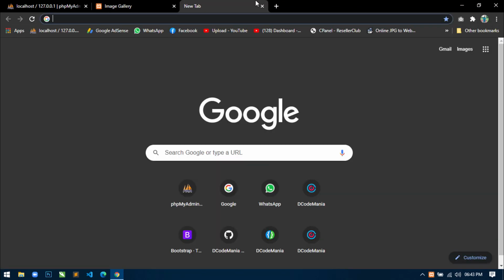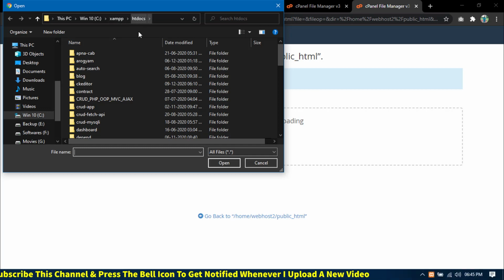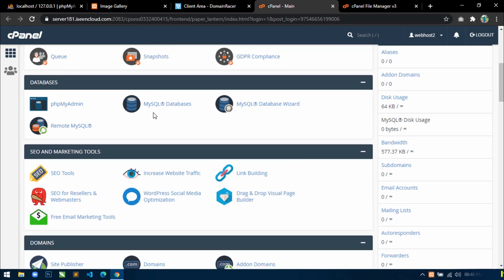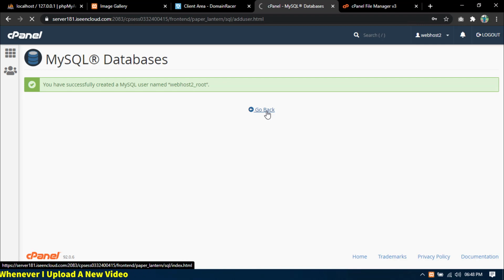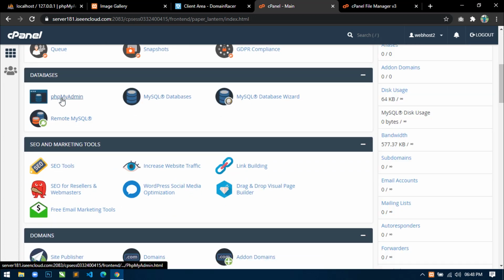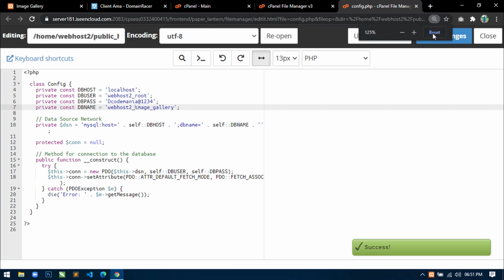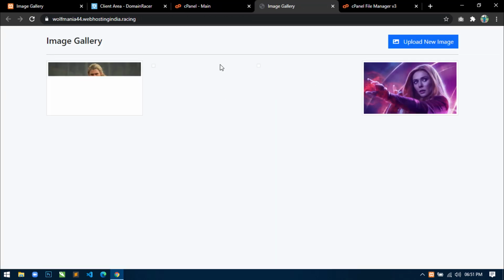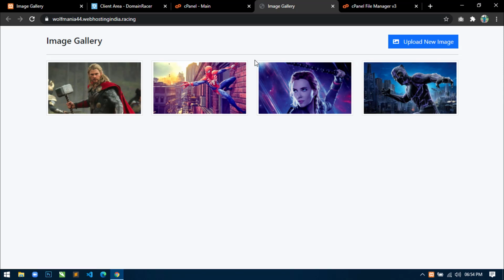#09 Image Gallery Application Using Bootstrap 5, jQuery, PHP & MySQL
Hello Friends! In this, series I'm showing you how to develop an Image Gallery Using Bootstrap 5, jQuery, PHP & MySQL.
In this application, We'll learn -

1.  How to validate an image in client-side

2.  How to display a preview of the selected image before uploading

3.  How to display a progress bar while image uploading

4.  How to validate an image in server-side

5.  How to compress image size in server-side and then upload

6.  How to edit and update an image in directory & database

7.  How to delete an image from the directory and the database

This is the last video of the series In which I'm showing you how to host (deploy) this application in shared live hosting server using Cpanel.